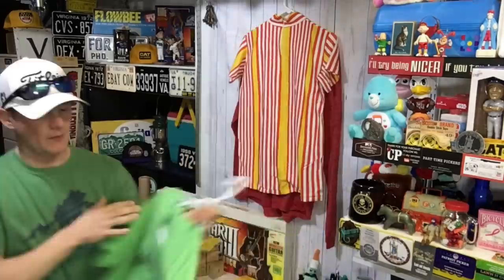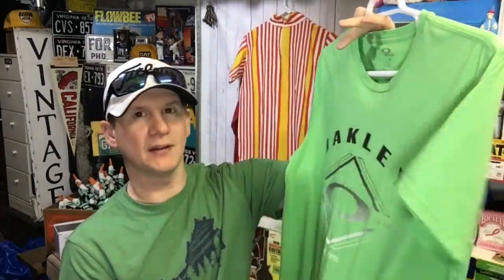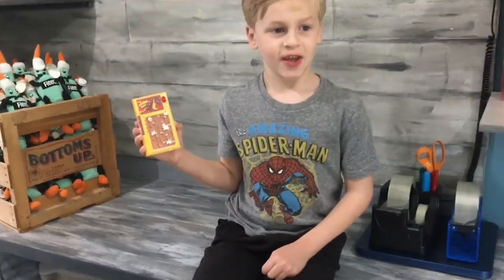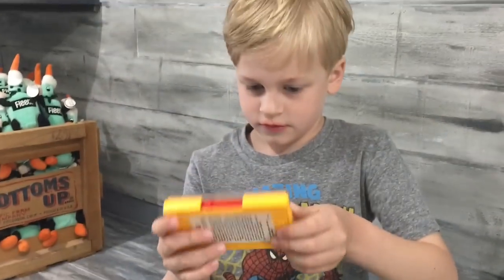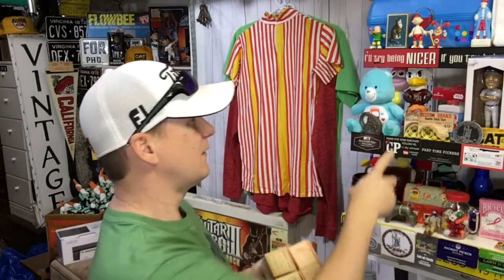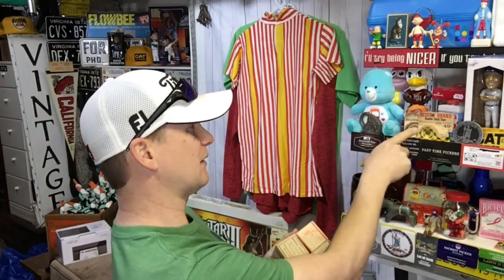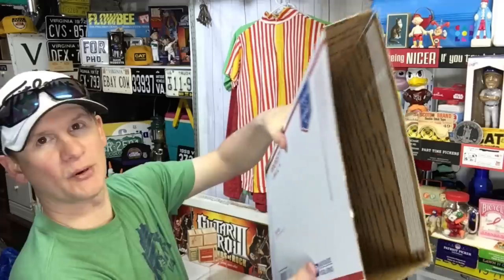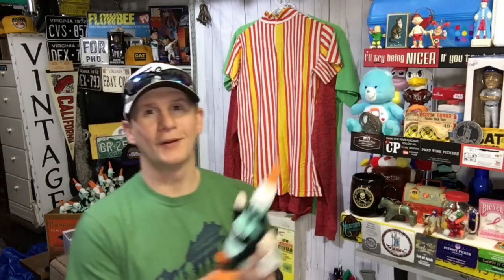EBAY GOOD SELLERS, BAD SELLERS, FAST SELLERS, SLOW SELLERS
@Commonwealth Picker

Ebay Store

Two in one Tape dispenser

Amazon Bubble

tape gun 2 pack

36 rolls of tape

Ikea Bags

Husky razor blade

24x24 Poly mailers

Scotty Peeler
Metal Scotty Peeler

Tidy Pen

8x6x4 Boxes

4x4x6 Boxes

4X4X4 boxes

Bubble Wrap

Acorns investment app to round up your ebay earnings and get found money when buying on ebay